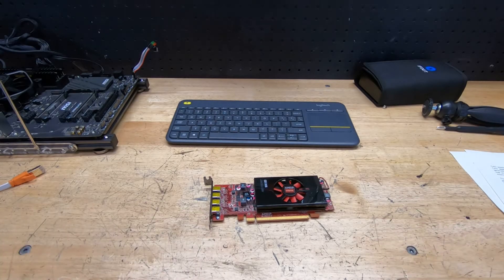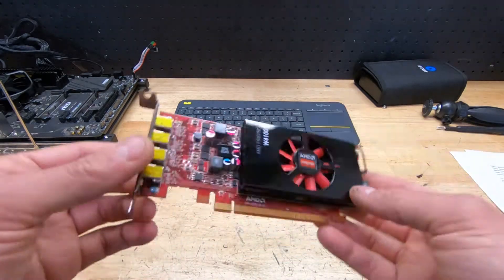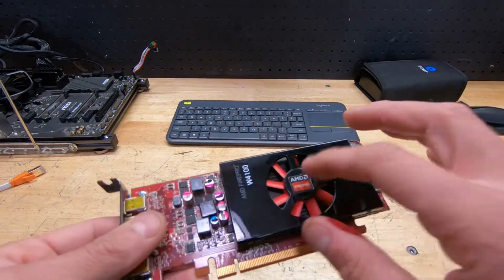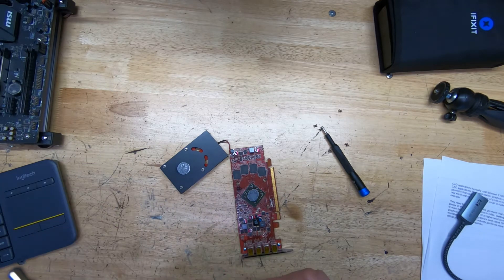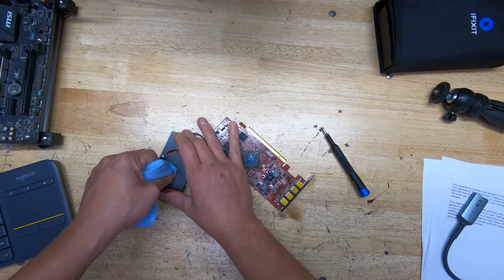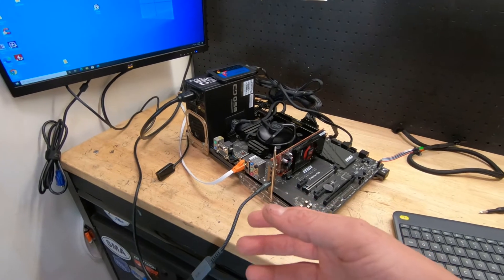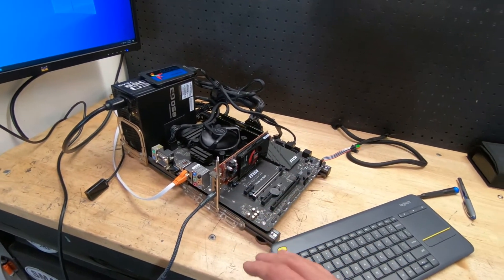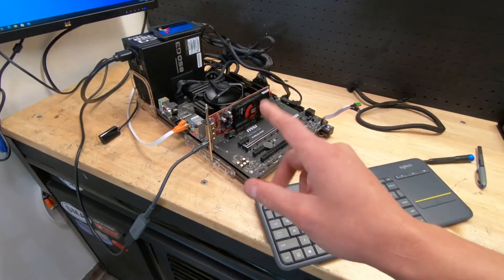AMD FirePro W4100!! 1080p on a budget!!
This little card has some good bang for the buck, tricky with the drivers but was surprised on how well the 1080p performance worked for it.